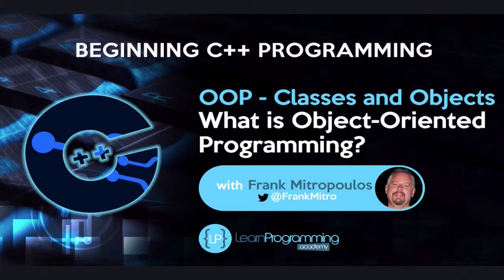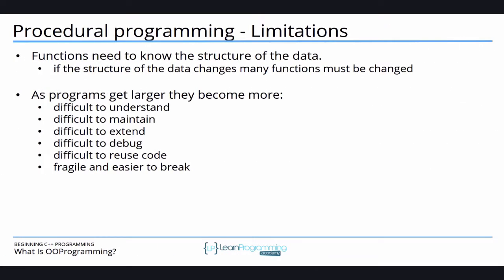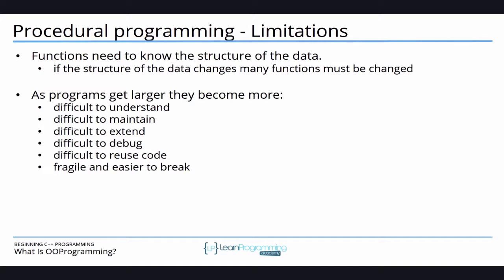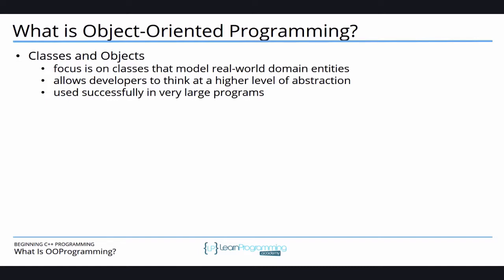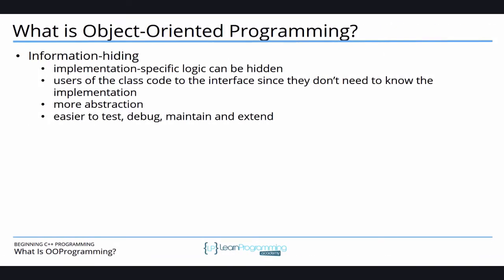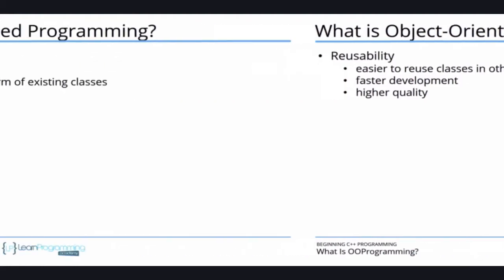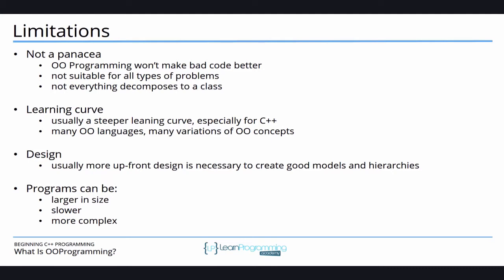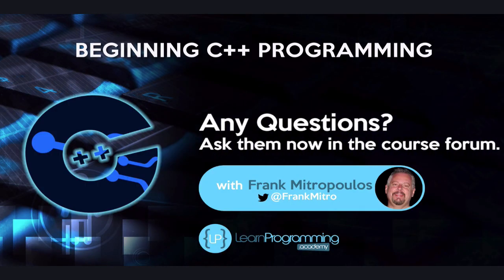C++: What is OO (Object Oriented) Programming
OOPS, C++